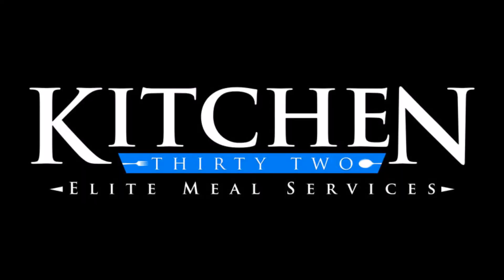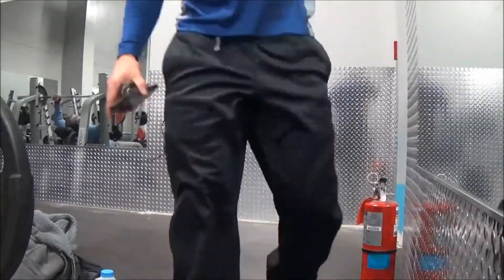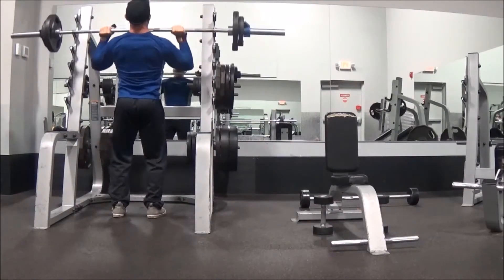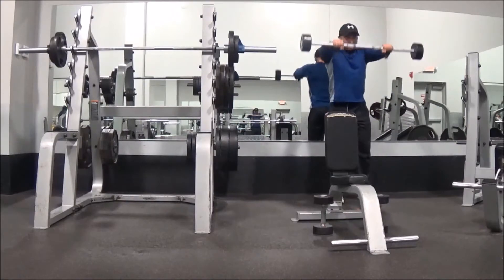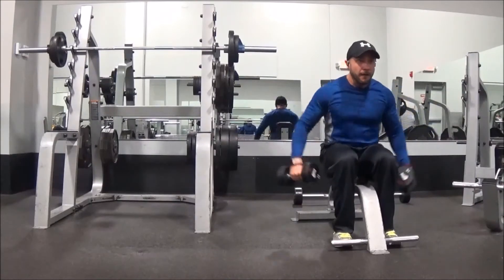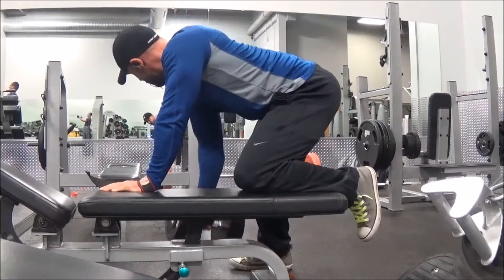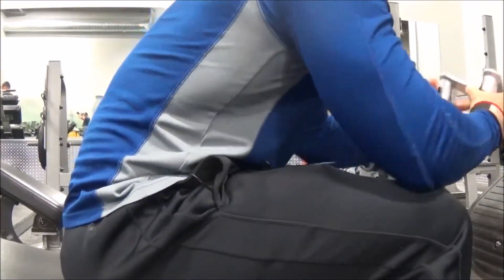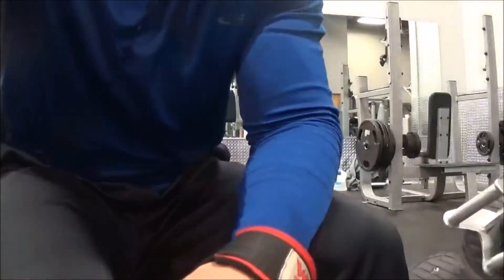Bodybuilding The Comeback 4 / Kitchen 32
Bodybuilding the Comeback 4
In this video Shoulders and Back Also talk about the Opening of Kitchen 32. Hamburg NY

Edit: Ender Guney
GENERIC MUSIC
CINEMATIC Music
bass beat catchy chilling cool dark dynamic party
edgy electronic gangsta gangster ghetto powerful
gripping groove groovy hardcore intense jumpy quirky
lively lurking modern modern catchy mysterious mystery
cinematic music epic music genric music free sound emotional music